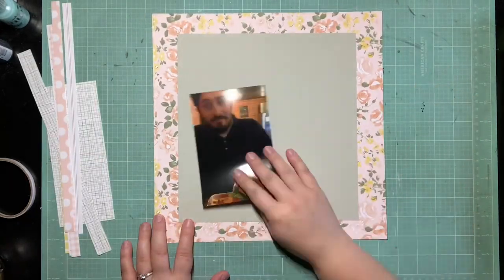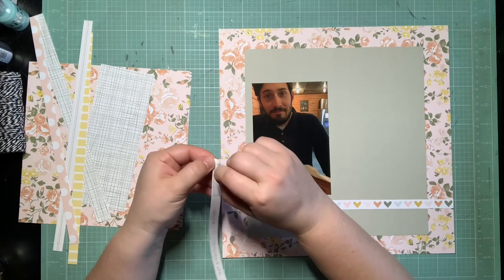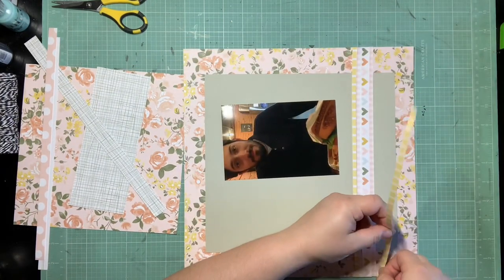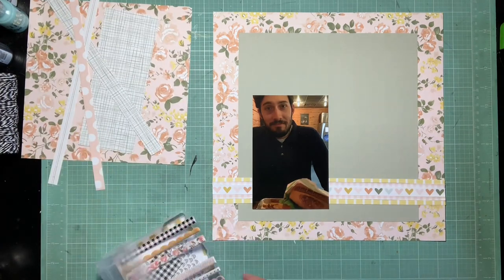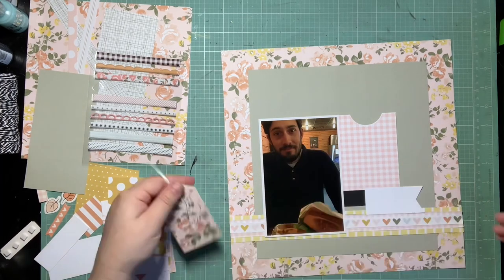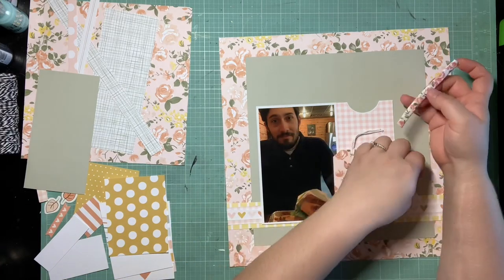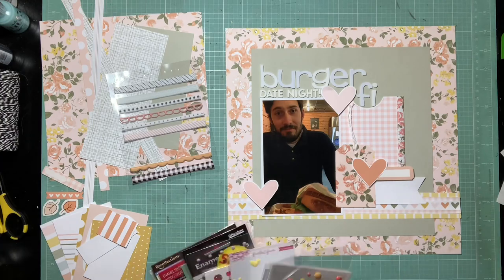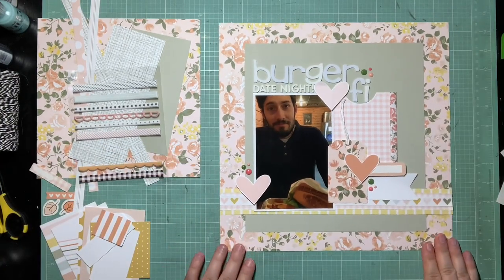Scrapbook Process #340 “BurgerFi”